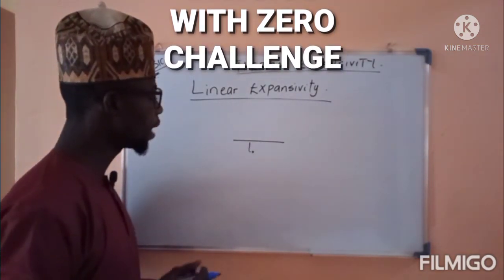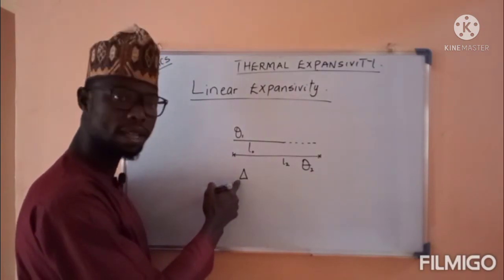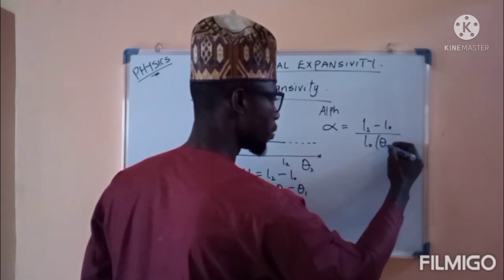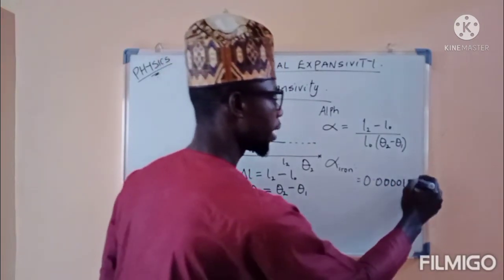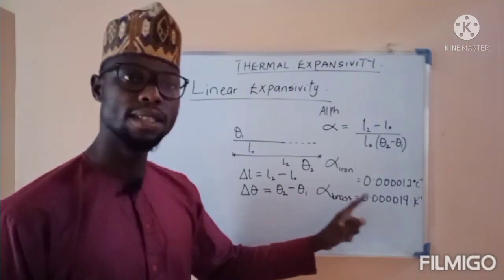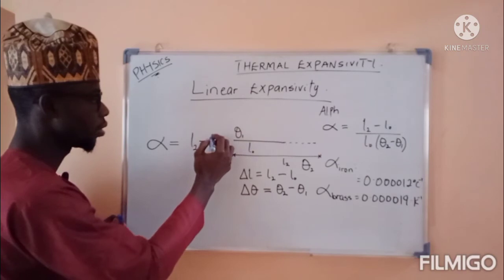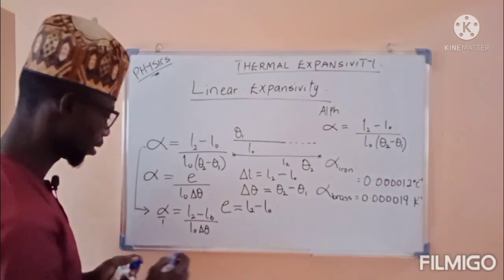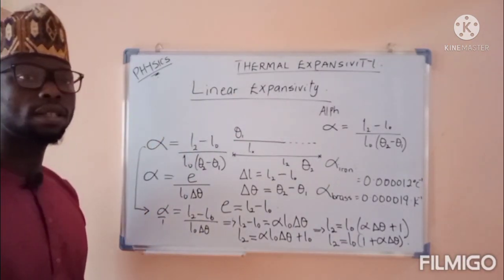Thermal expansion explained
In this video you will learn an easy approach to thermal expansion, well explained. The appropriate formulas and their derivations.